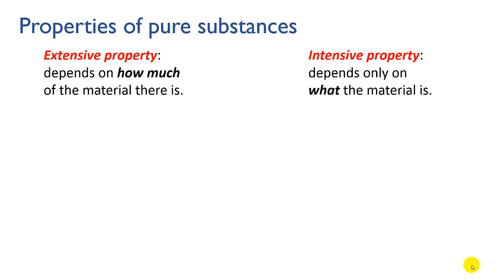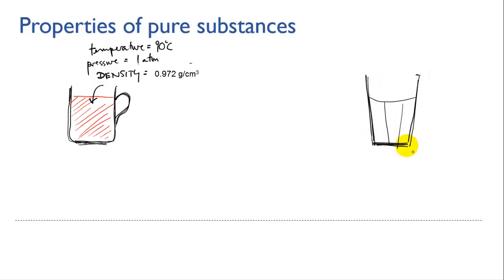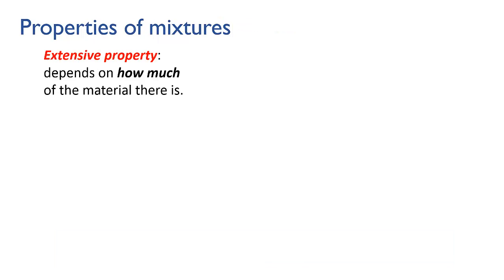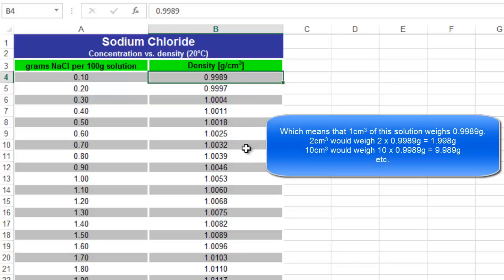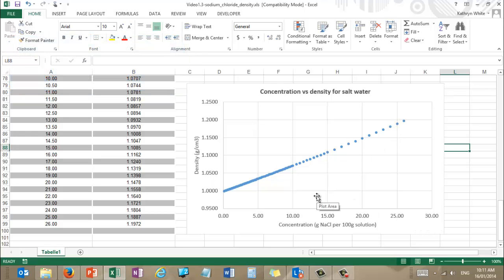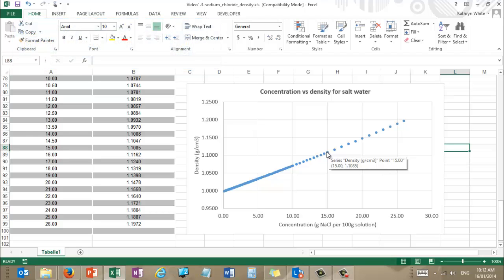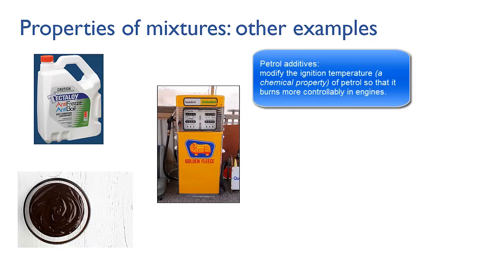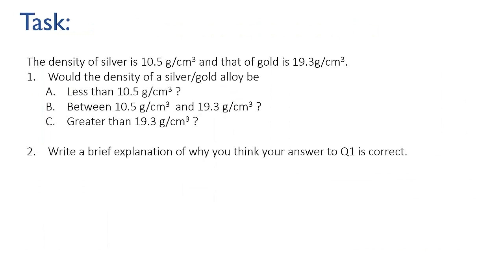1.1.3-properties of mixtures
Properties of mixtures